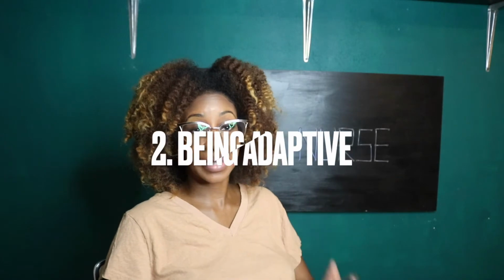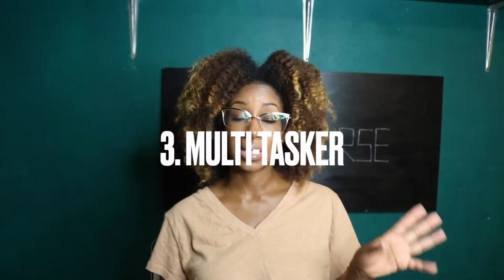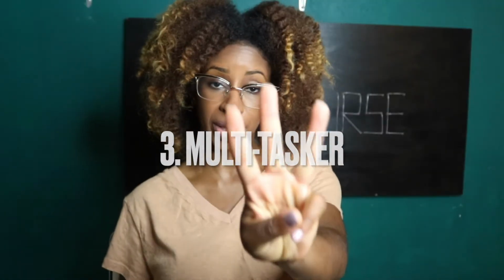Top Skills to be an ER Nurse | Work in the ER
This video discusses the top 4 skills that I feel are needed for the ER. I worked in the ER for 4.5 years and learned many of these through experience. God bless!